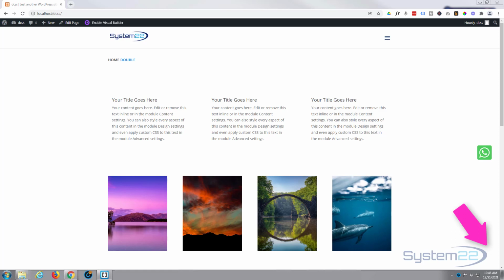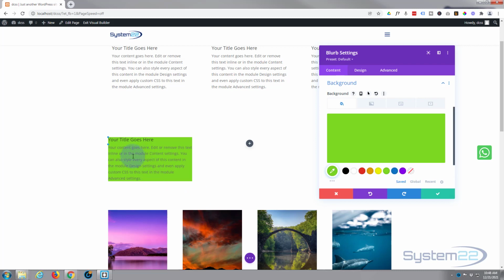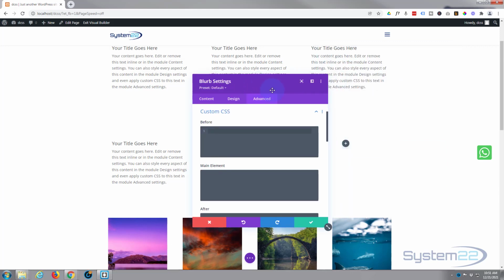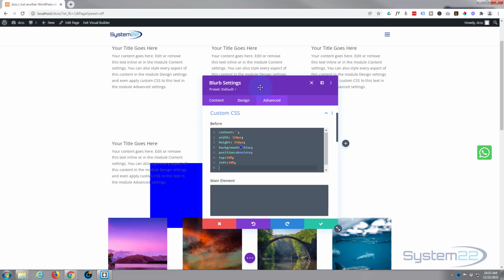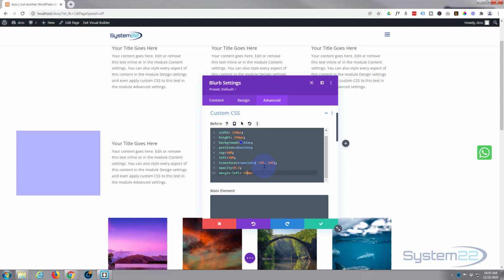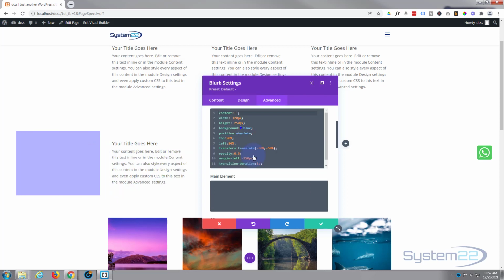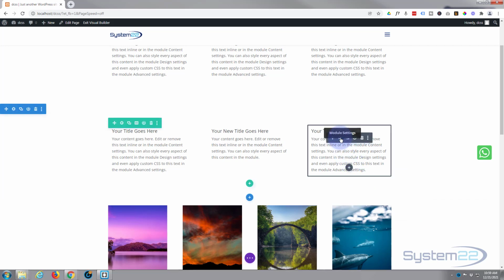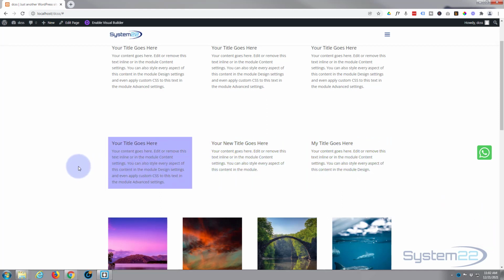Divi Theme Animated Module Highlight Effect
Divi Theme Animated Module Highlight Effect. We are going to be using the Divi theme to create some great effects in this series of videos. The Divi theme has some great modules and effects. With a little work you can achieve some great eye-catching effects to enhance the look and user experience of your website.
Today we are going to demonstrate how to create an animated module highlight effect. This is very easy to do and is a great eye catching feature to have on your website. When you hover over the module, a highlight will animate in from the left side. This will work with just about any module, we are using the Divi Blurb Module for this today.
So, follow along with the video and check out how to create an animated module highlight effect, using the great Divi theme.

v=rNhjGUsnC3E&list=PLqabIl8dx2wq6ySkW_gPjiPrufojD4la9

/* Animated Hightlight Effect */

/* Desktop State */

content:'';
width: 320px;
height: 250px;
background:blue;
position:absolute;
top:50%;
left:50%;
transform:translate(-50%,-50%);
opacity:0.3;
margin-left:-350px;
transition-duration:1s;

/* Hover State */

margin-left:0;

SOCIAL MEDIA
Follow what I'm doing on: